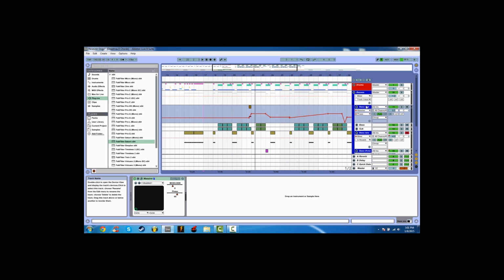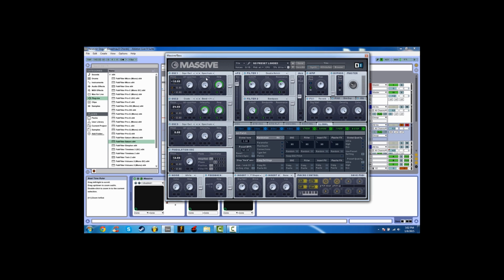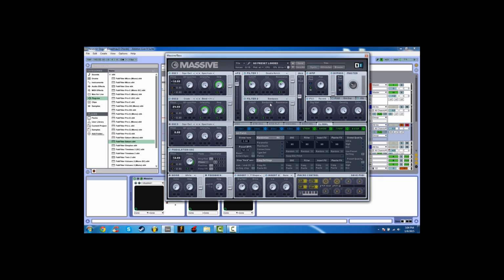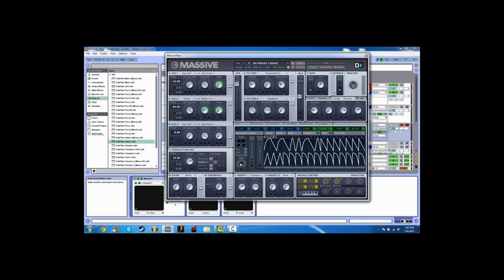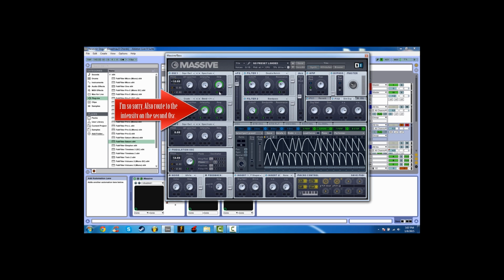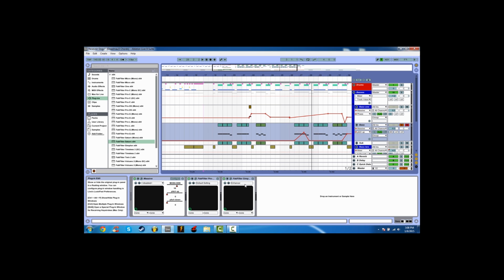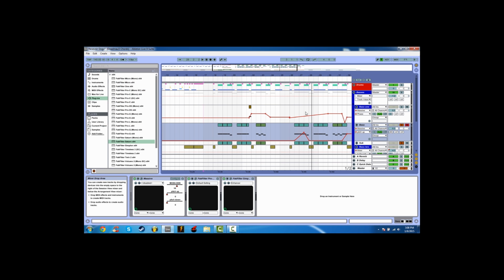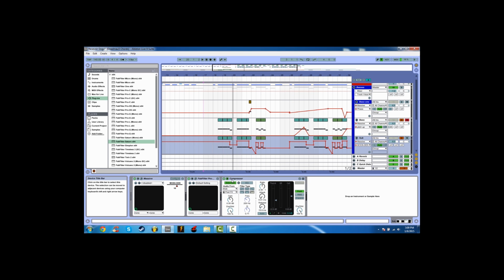Riddim Bass Tutorial in Massive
Song: Galantis - You (Brillz Remix)

My first ever tutorial, I have lots of learning to do as far as producing tutorials so bear with  me. Today I show you how to make a metallic wobble bass perfect for some grimy dubstep.

Show some love on my soundcloud and maybe you'll get some free patches :)